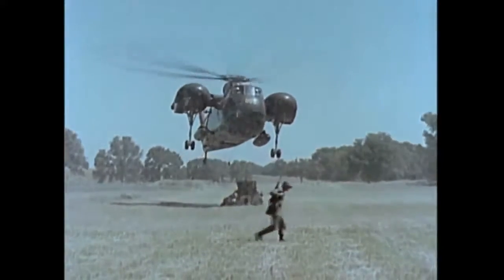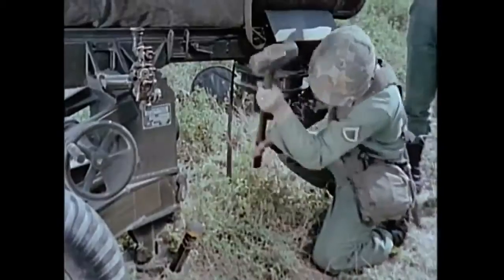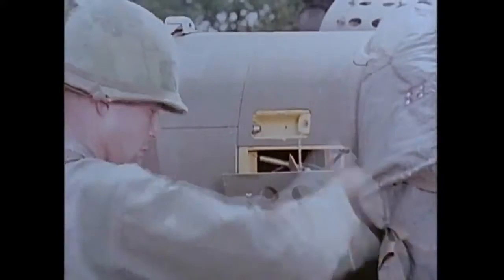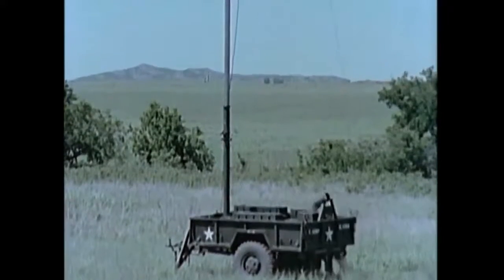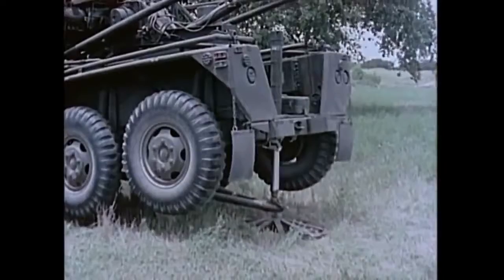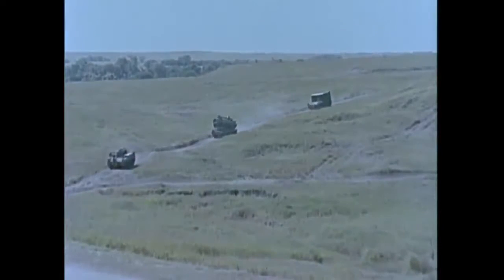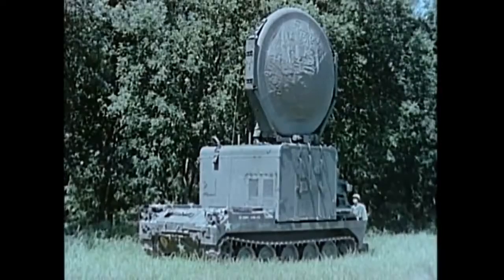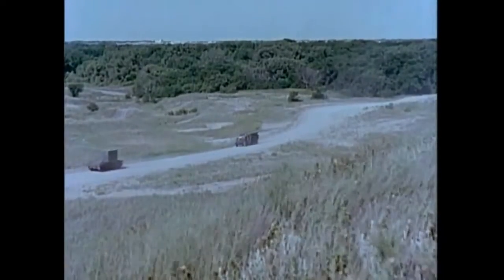American Rocket and Missile Artillery 1947 1964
Thank you watched this.

Thank you watched this. Operation Sandy was a 1947 United States Navy project designed to investigate the viability of a ship as a guided missile launch platform. Operation Pushover . .

Guided Missiles is a 1948 United States Air Force briefing film, This footage is taken from the rocket.aero DVD The V-2 in America.